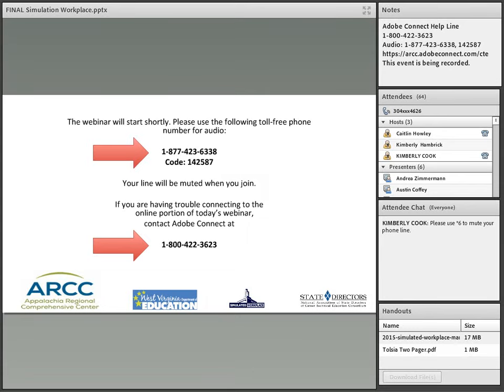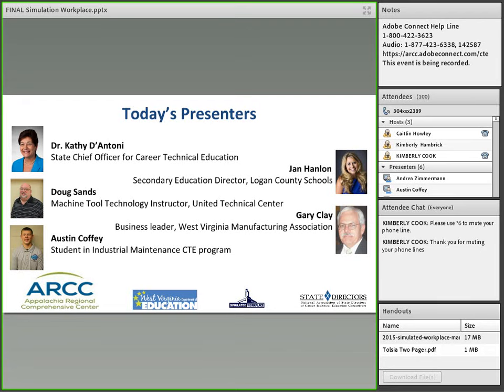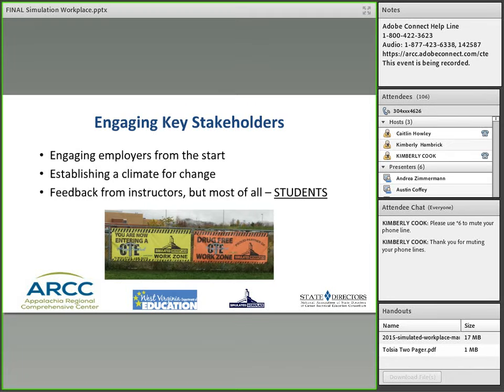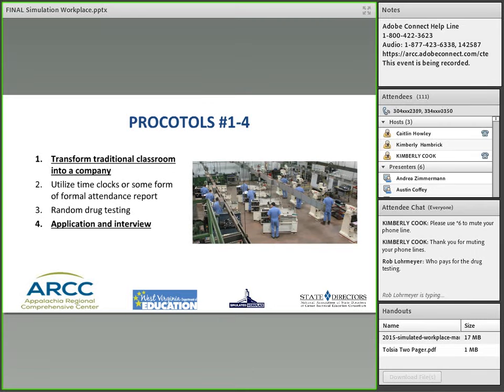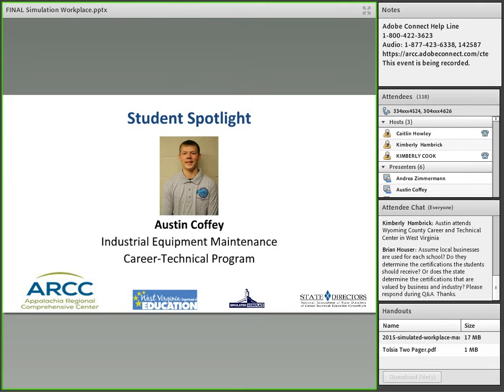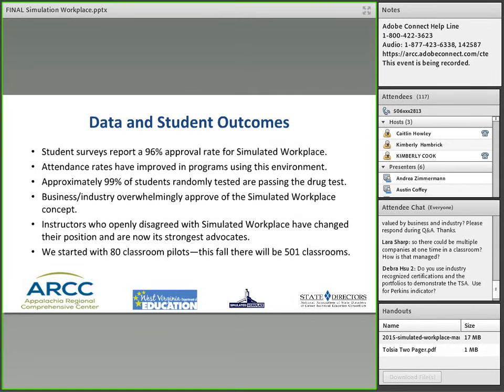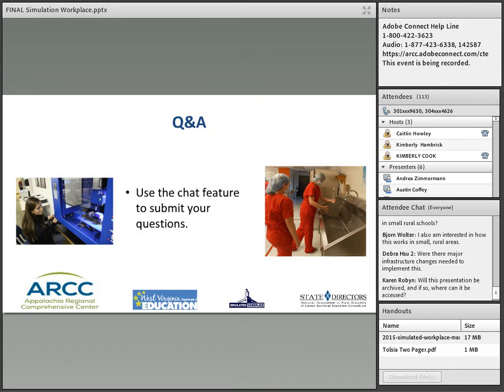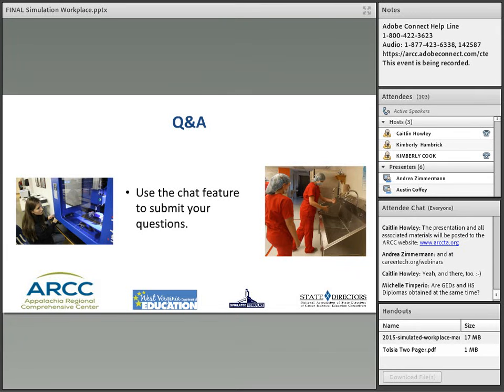Simulated Workplace: Changing CTE in West Virginia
This June 25, 2015 webinar co-facilitated by the Appalachia Regional Comprehensive Center (ARCC) and the National Association of State Directors of Career Technical Education Consortium explores how West Virginia's Simulated Workplace is reinventing Career Technical Education (CTE) by bringing the workplace inside the four walls of a CTE classroom for a student-centered simulated experience.  Launched in 2013 as a pilot, the Simulated Workplace is poised for statewide implementation in the 2016-17 school year. Presenters discuss the road to implementation--from concept to pilot to state enactment--as well as the results and lessons learned along the way. Presenters include Kathy D'Antoni, West Virginia Associate Superintendent, Career and Technical Education; Doug Sands, Machine Tool Technology Instructor; Jan Hanlon, Secondary Education Director, Logan County Schools, West Virginia; Austin Coffey, Student, Industrial Equipment Maintenance Career-Technical Program; and Gary Clay, Business Leader, West Virginia Manufacturing Association.